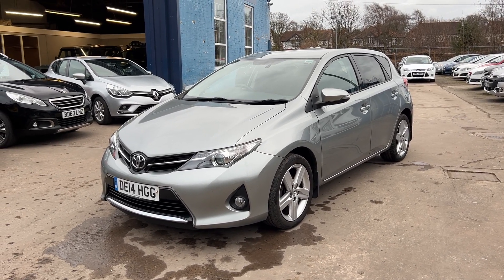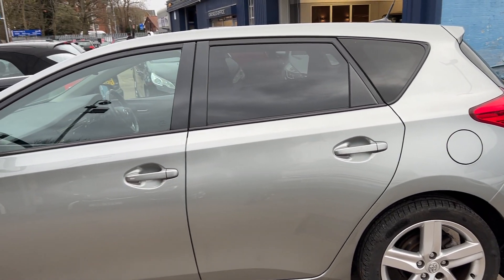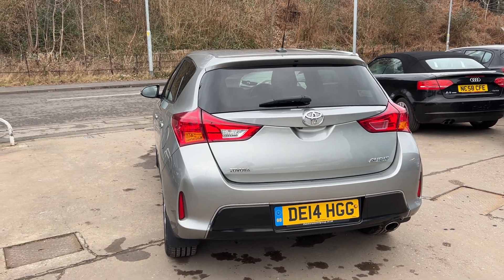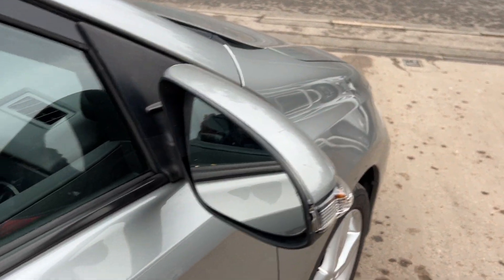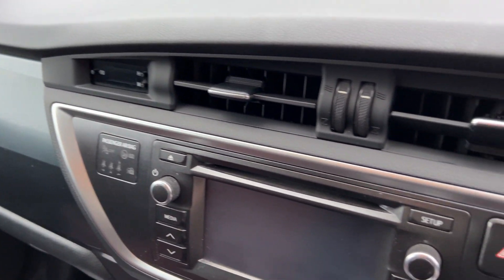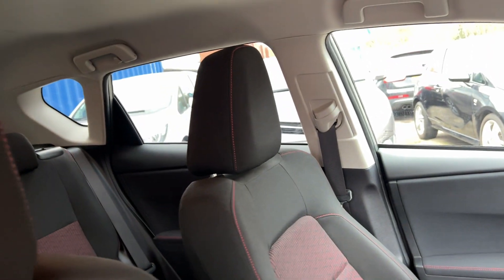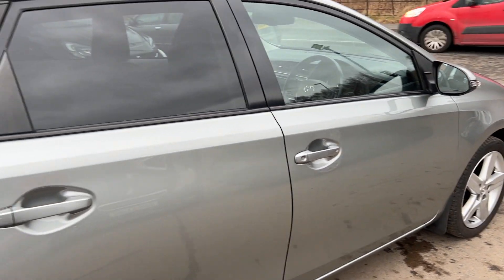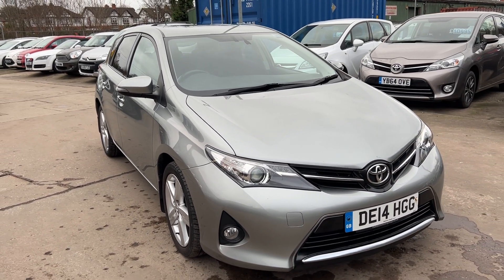TOYOTA AURIS - DE14HGG